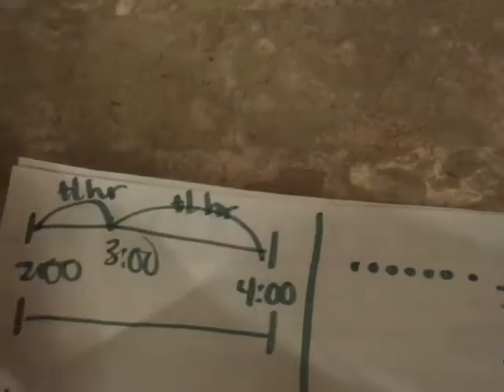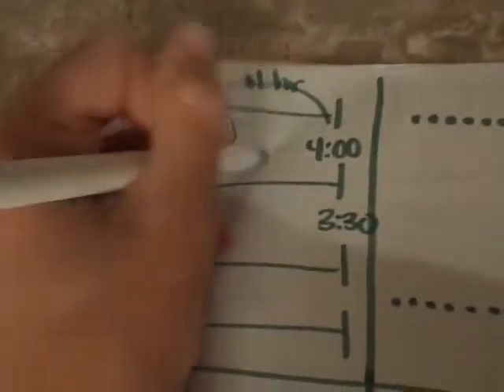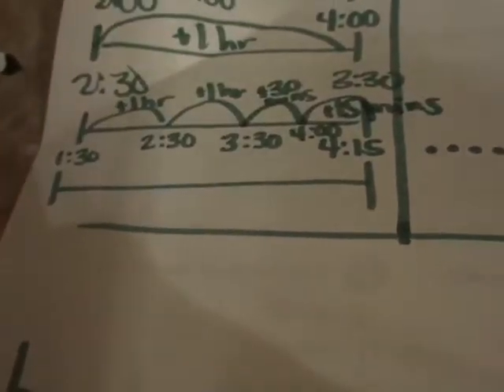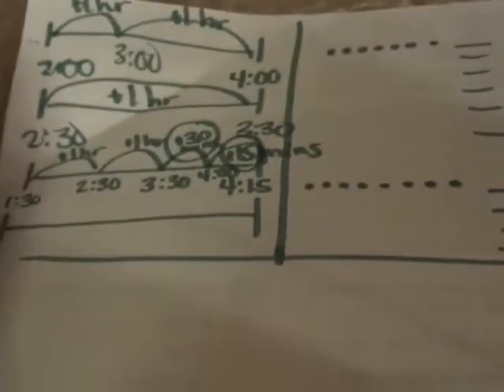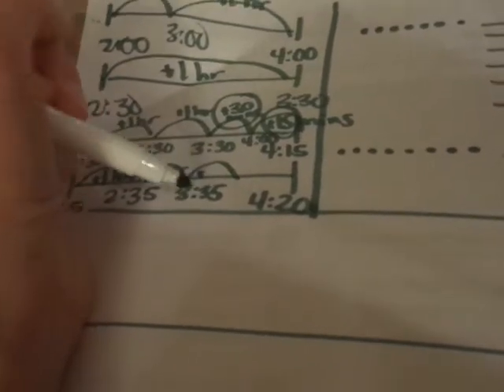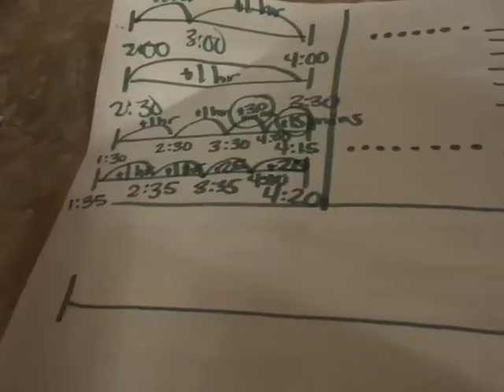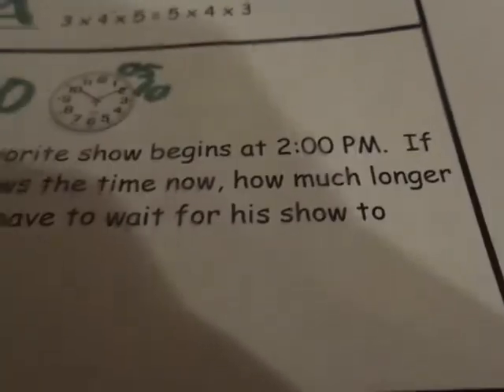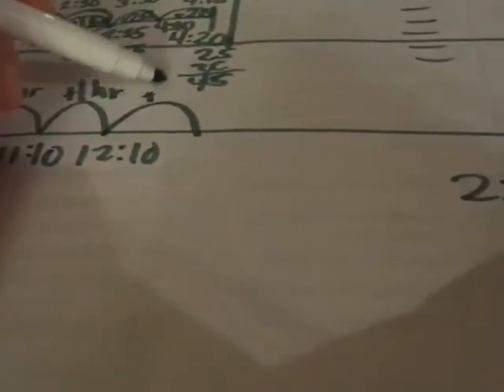Homework Checker: Wed, Jan 3